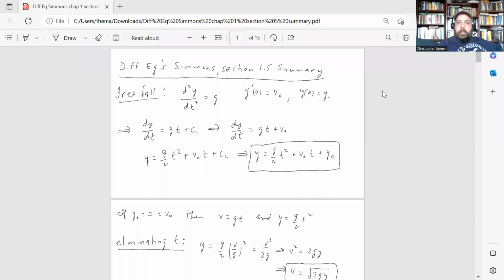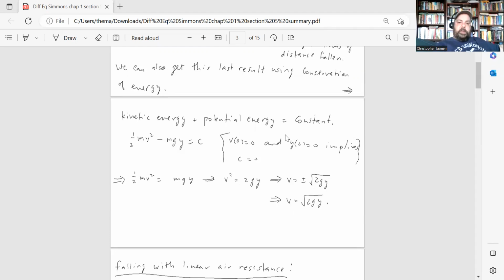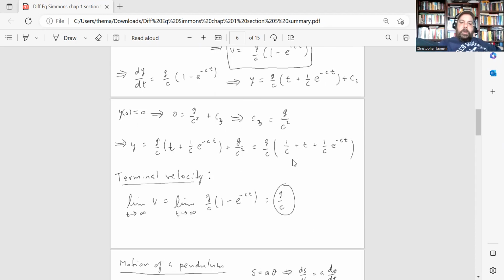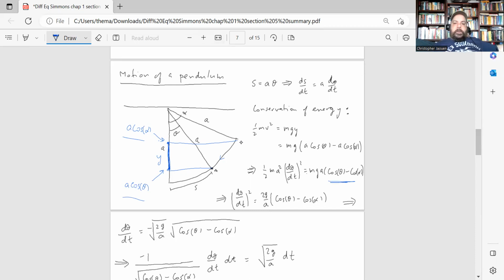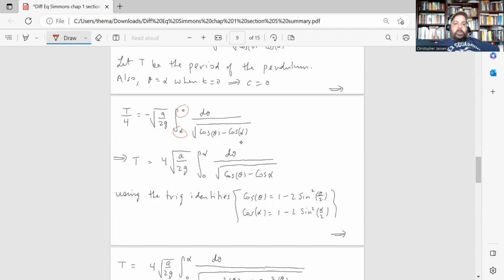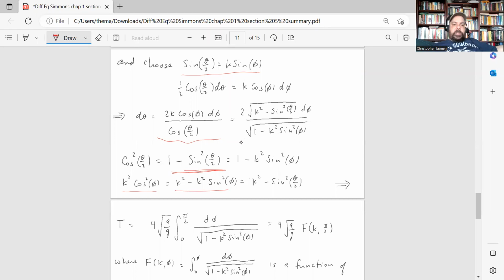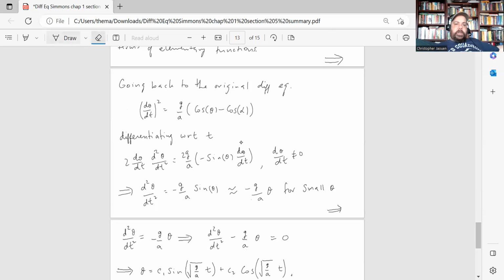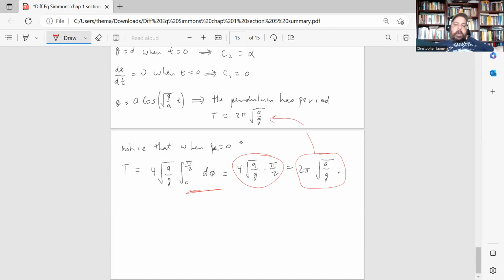Differential Equations Simmons Chapter 1 section 5 summary